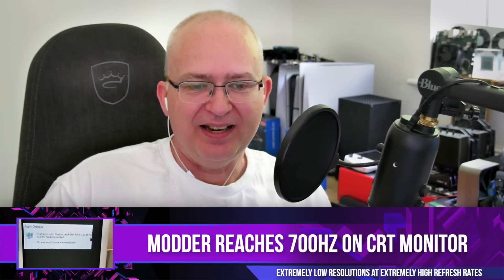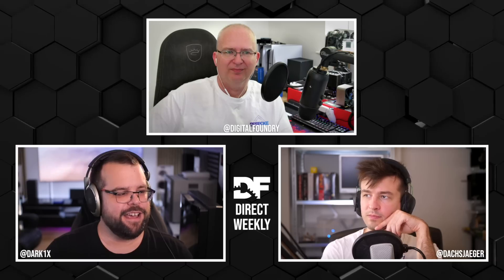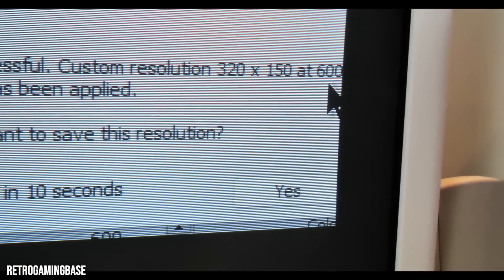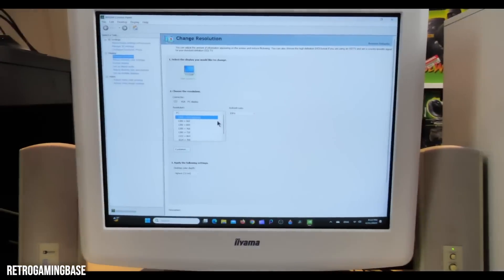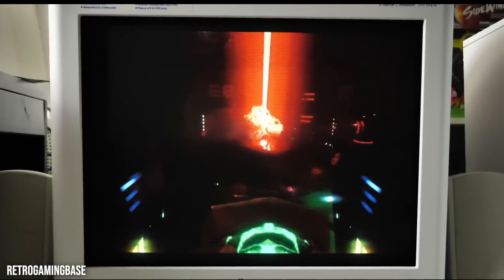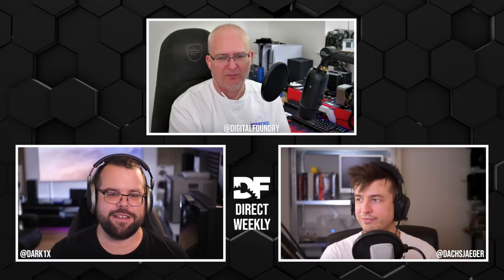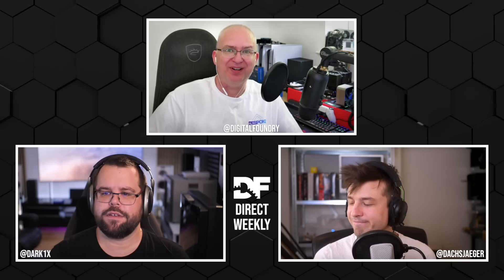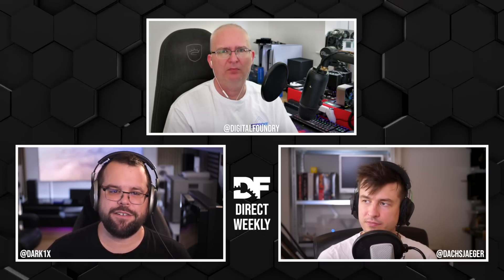CRT Display Hits 700Hz Refresh Rate - But How?